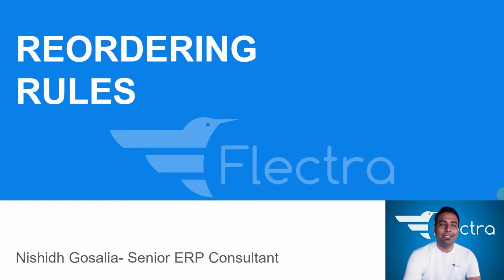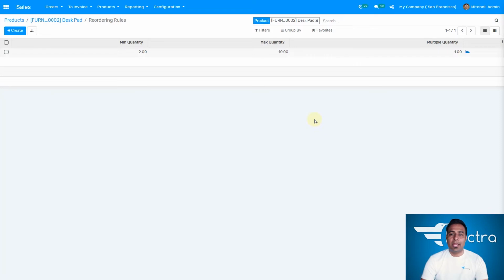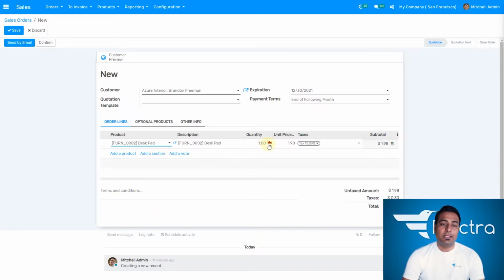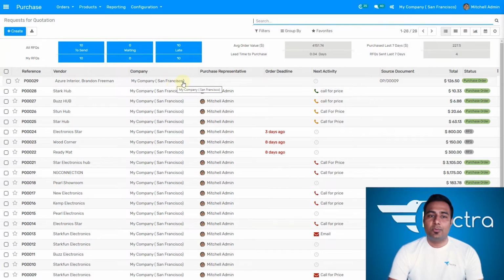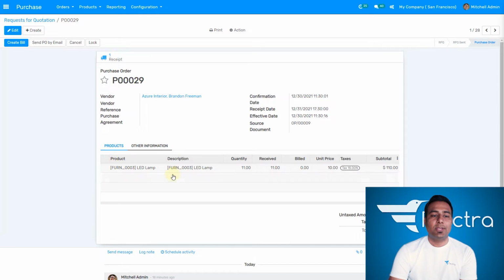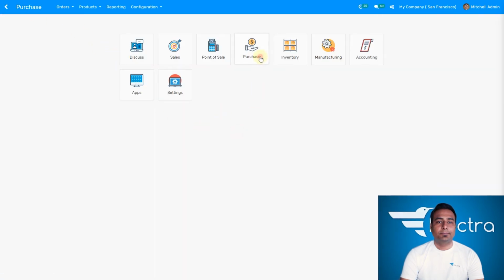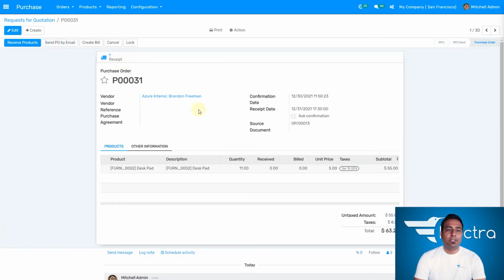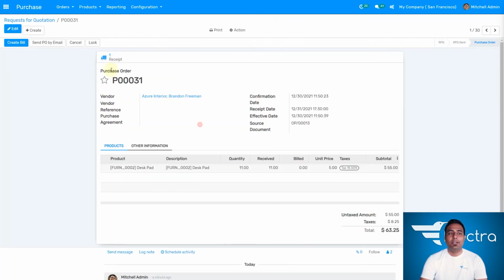Re-Ordering Rules | Flectra Purchase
Grow your business with Flectra, the next generation Open Source ERP and CRM software.

In this demonstration, you will go through the step by step guide on how to Configure Reordering Rules in Flectra Purchase.

To learn more about Flectra or book a meeting with our Senior ERP Consultant